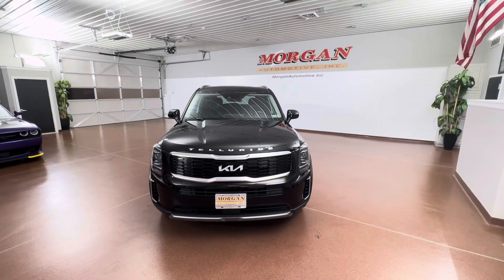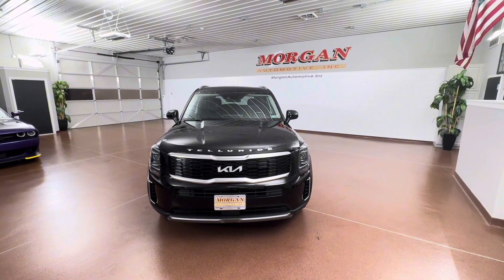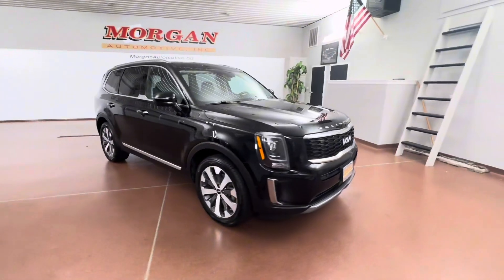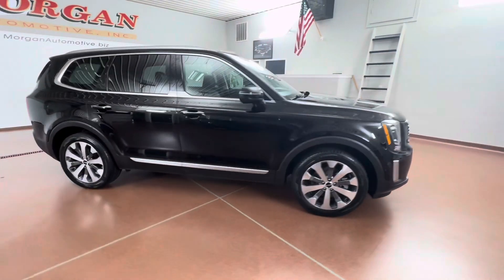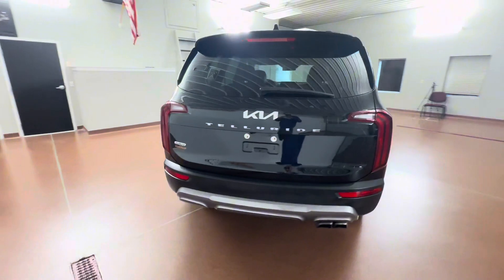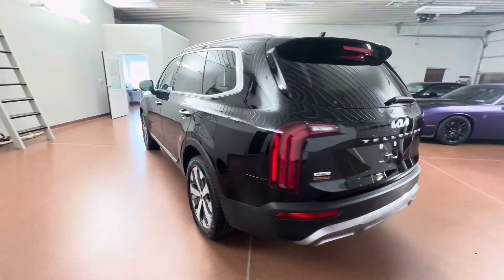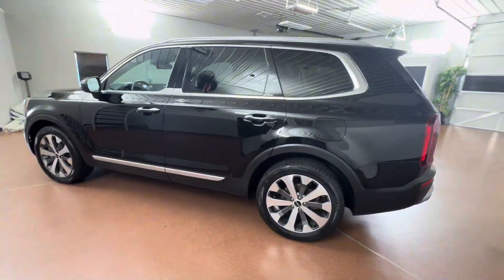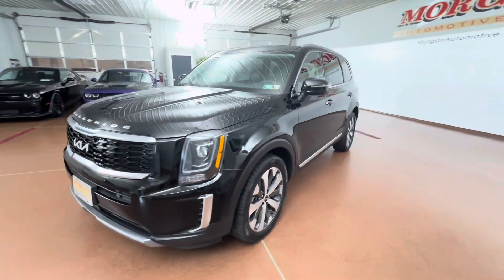2022 Kia Telluride S AWD